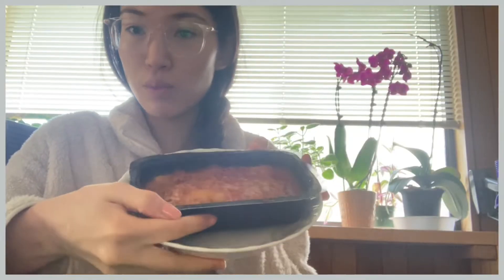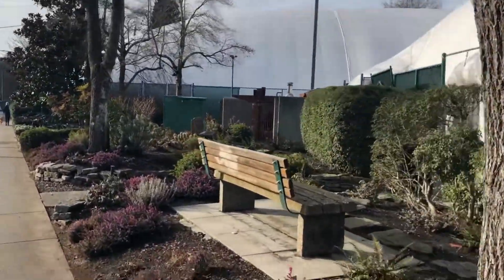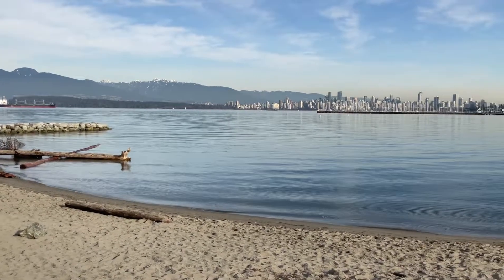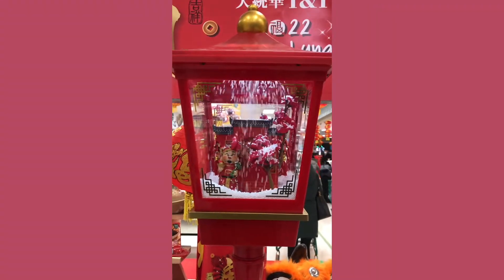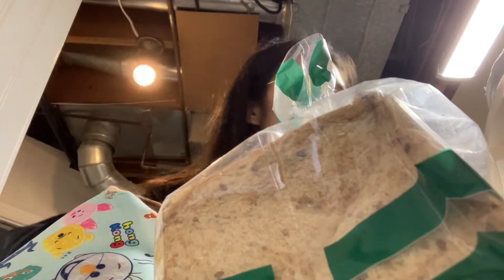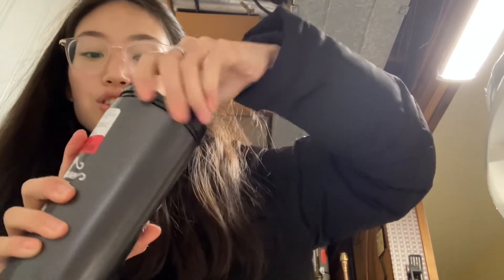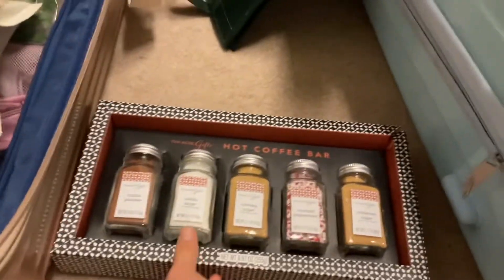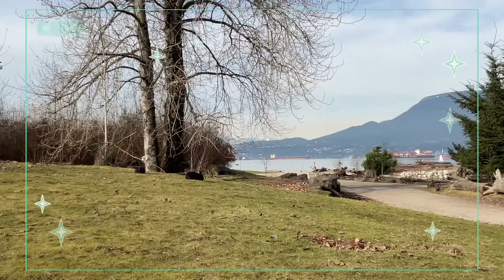DAY IN MY LIFE//VANCOUVER VLOG 2022: Exploring Jericho beach, Richmond, Delicious Food & More!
Come on an adventure with me, and explore Vancouver, BC! Today, I travel to Jericho Beach in Vancouver, Richmond BC, Try Delicious Food, and More!  Question of the day: What is your favourite spot in Vancouver?

Social:
UberEats code: eats-anitac97yue